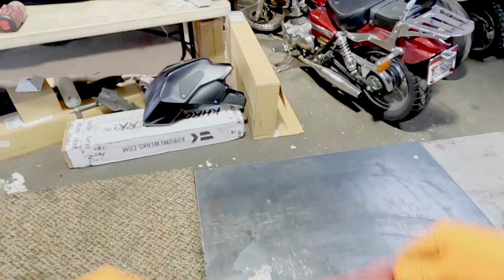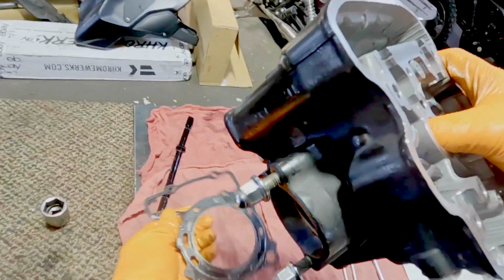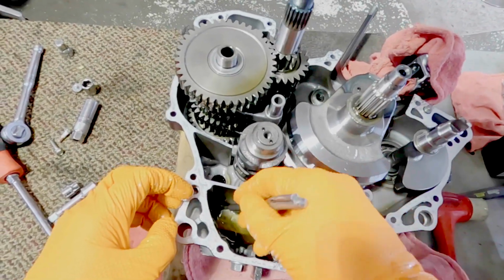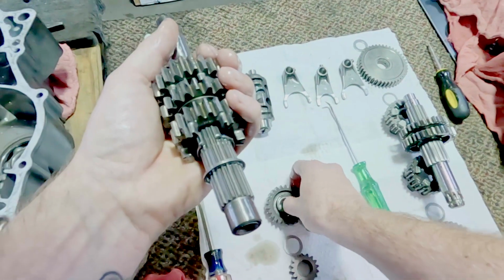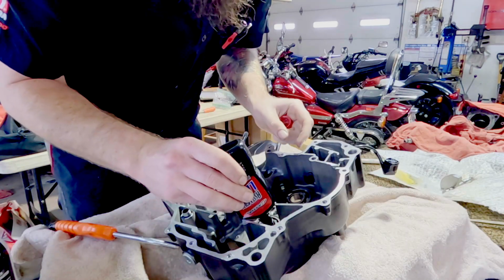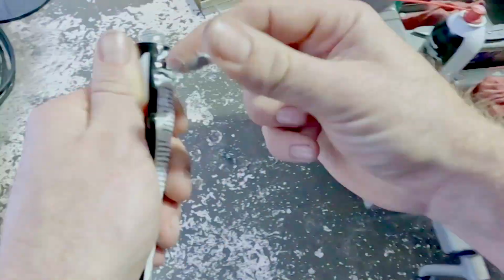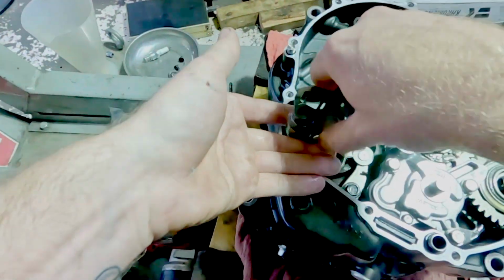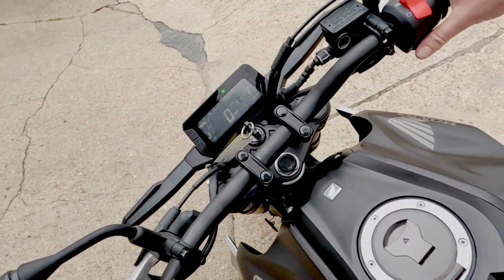NEW CB300R Transmission FAILURE?!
In this video we look into exactly what went wrong with the newer Honda CB300r and CB300f model transmissions. These bikes were recalled because of a specific fail point in the transmission's main shaft.

Join in as we rip this bike down to find out what exactly went wrong.

If you have a model like this one. Be sure to contact your local Honda dealership to ensure your bike is safe to ride!

*Not all models were affected by this issue.

Free Maintenance course
►► Join my FREE maintenance course to achieve quality service and maintenance practices for your motorcycle

If you need help on grabbing some tools

Is your bike running like crap?

Support Motorcycle MD and pick up apparel!

 @Grip Clean Heavy Duty Hand Cleaner